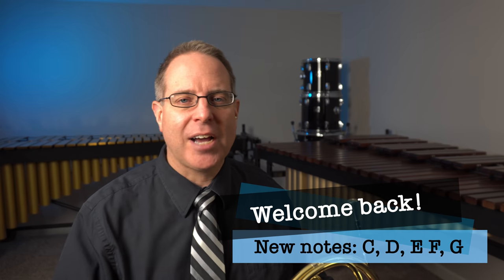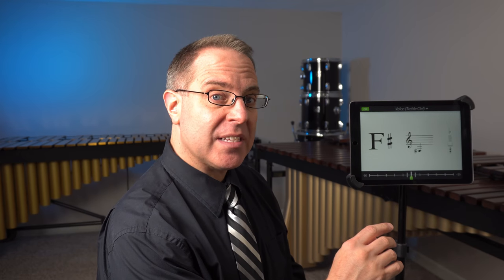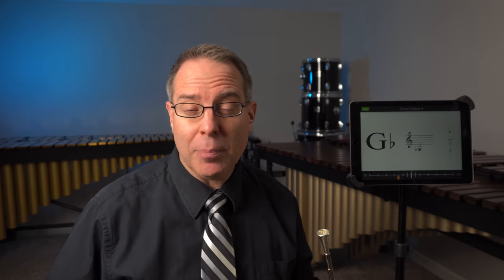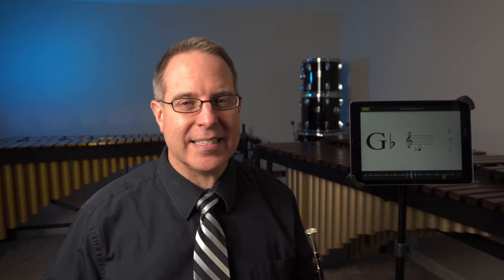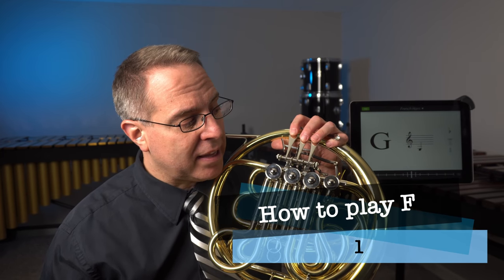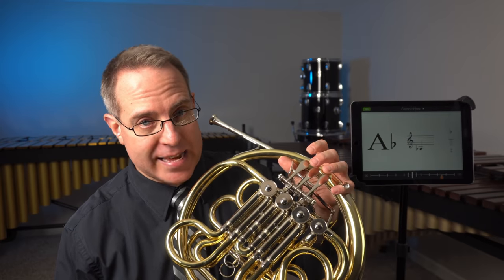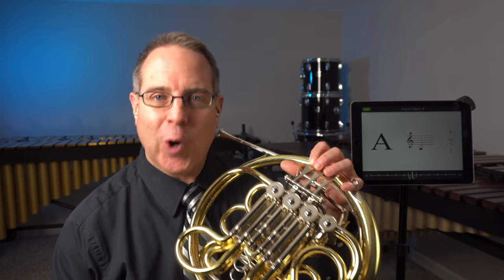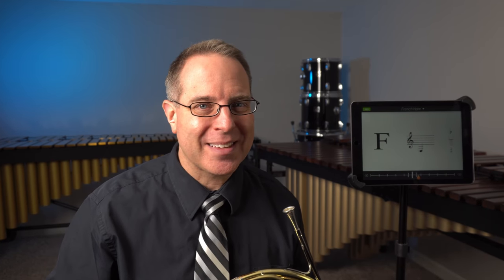New notes for Horn: C, D, E, F, and G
In this video, learn new notes for Horn: C, D, E, F, and G. The Bandmate Tuner app is free on all Android and Apple iOS devices: